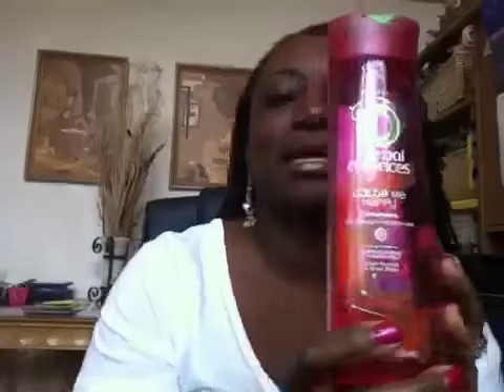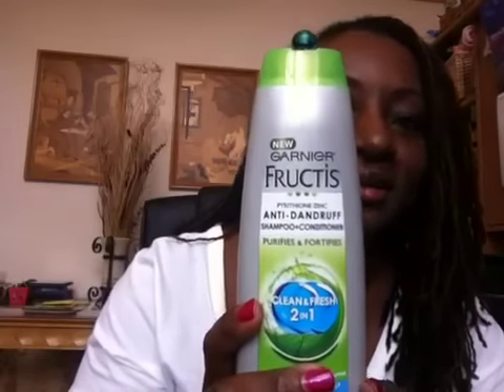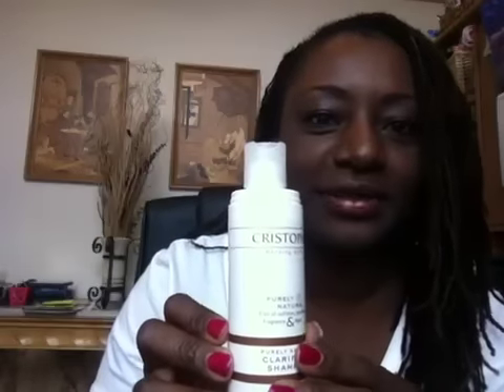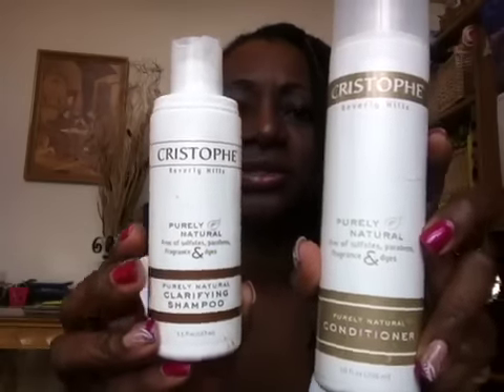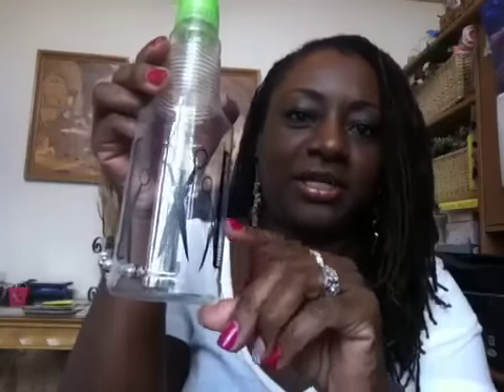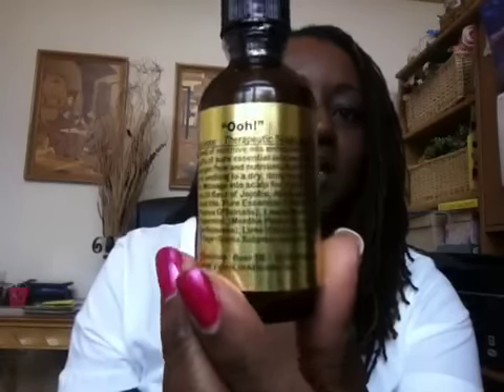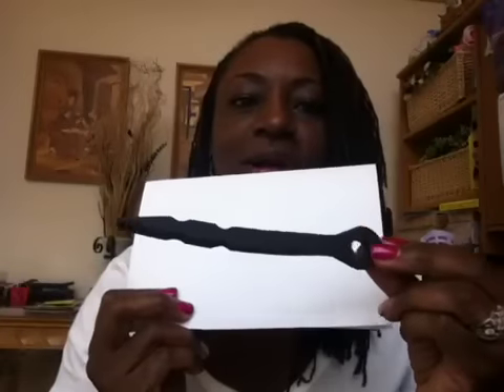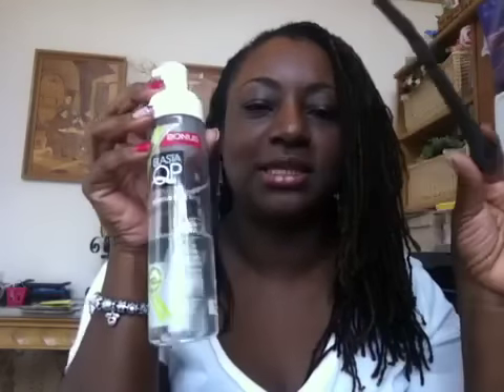New Sisterlocs part 2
New Sisterlocs part 2 products maintenance care shampoo tips